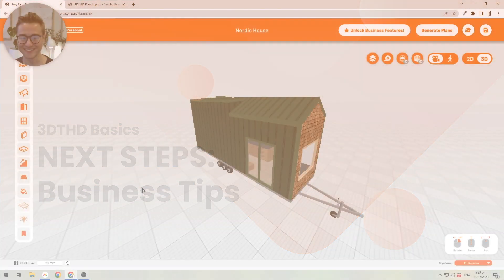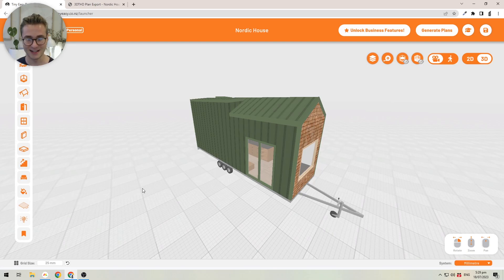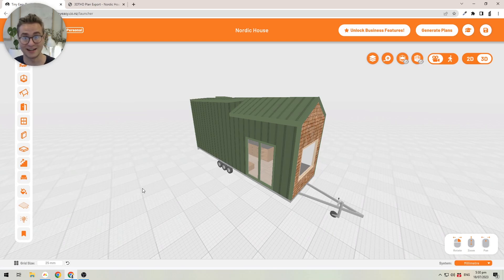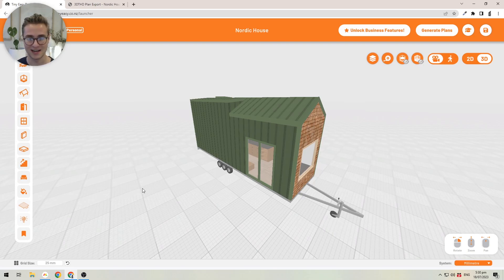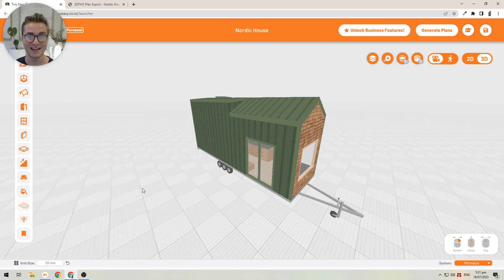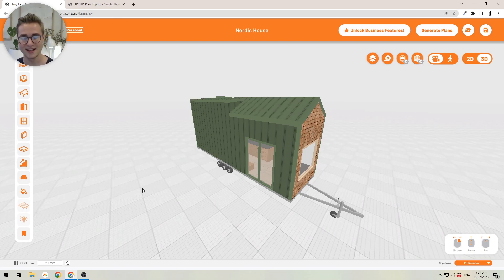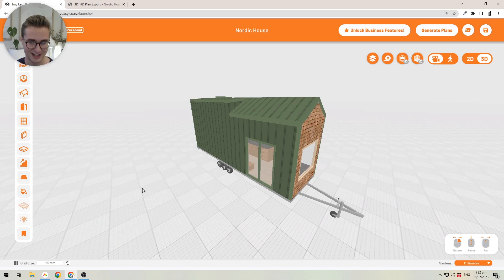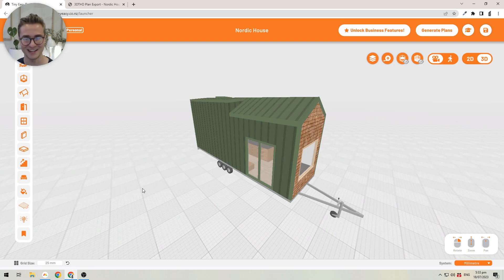How To Design A Tiny House | Course Lesson 22 | Next Steps: Design tiny homes for your business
Learn how to speed up your design & sales process with the 3D Tiny House Designer Business and how to get access to the 3D Tiny House Designer Business.

About 3D Tiny House Designer - Basics Course
Learn how to design a tiny house by modifying one of our pre-set tiny house designs in the 3D Tiny House Designer software. Master the basic tools to design your own tiny house and create custom PDF Tiny House Plans to talk to your builder or DIY off.